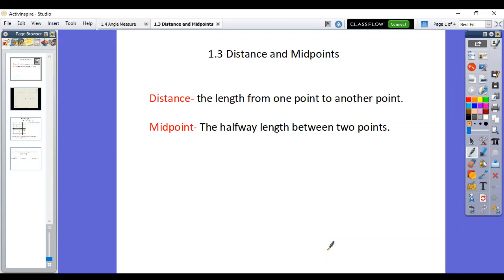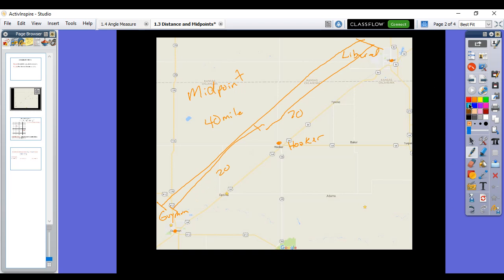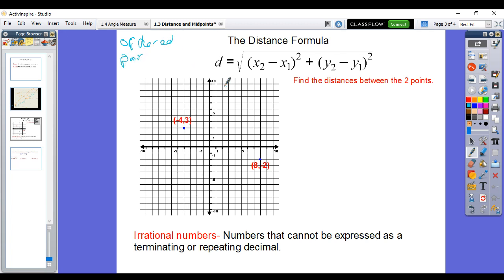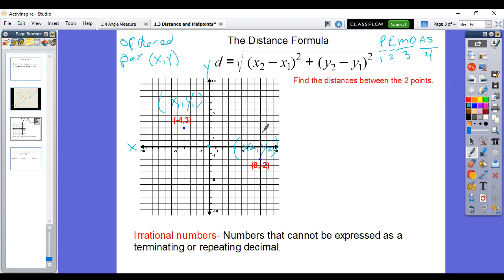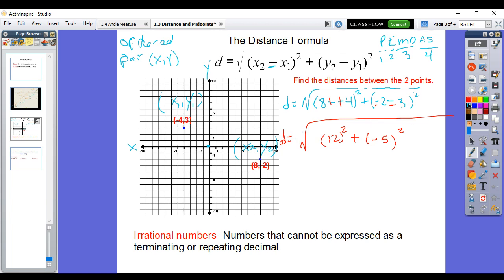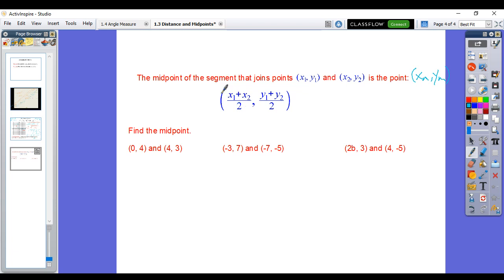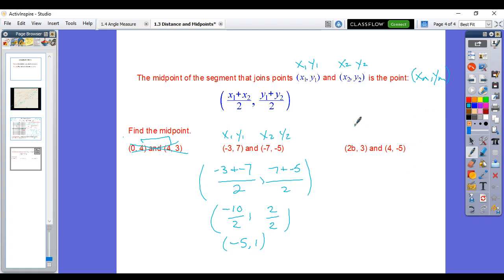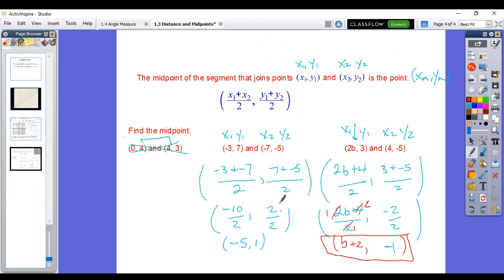1.3 Distance and Midpoint